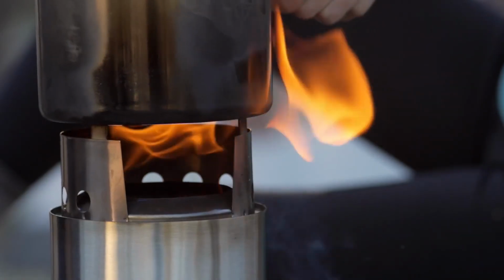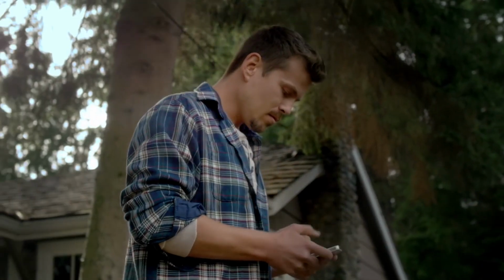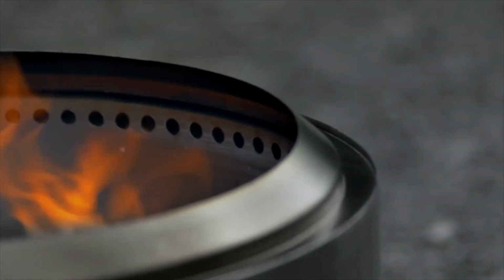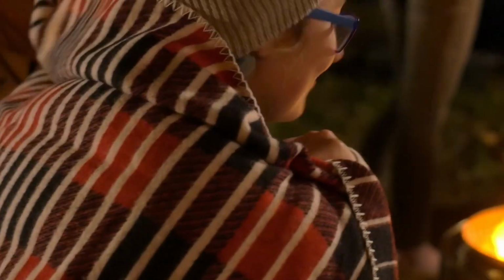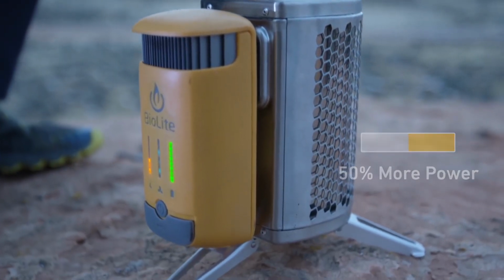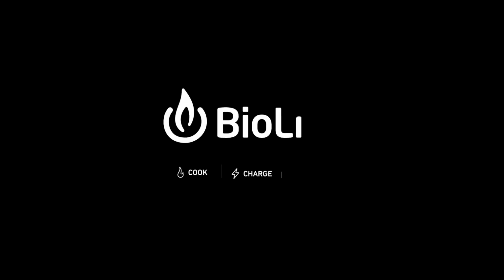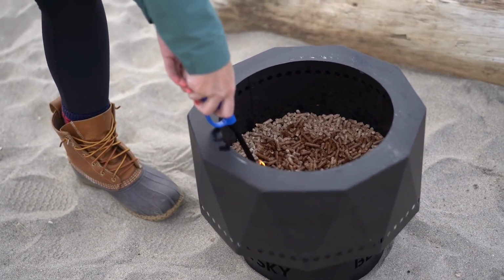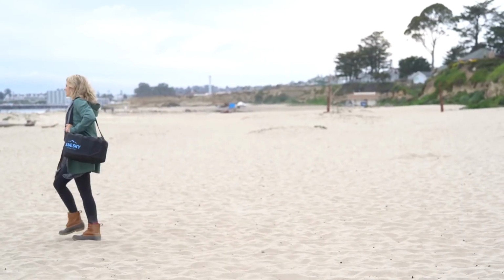Top 5 Smokeless Wood Burning Fire pits: stoves for camping and backyard fire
Top 5 smokeless wood burning fire pits in 2021 that efficiently burn wood without producing smoke

5) SoloStove BonFire

4) BioLite Smokeless wood stove with power generation

3) BlueSky Portable Smokeless Fire pit
79$ version
$229 version

2) Tiki Smokeless fire pit

1) SoloStove Yukon